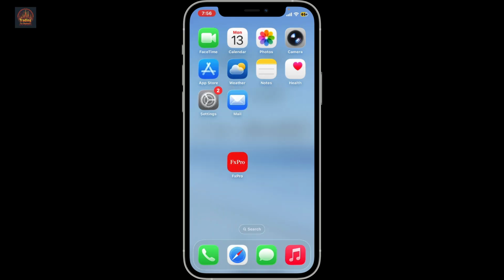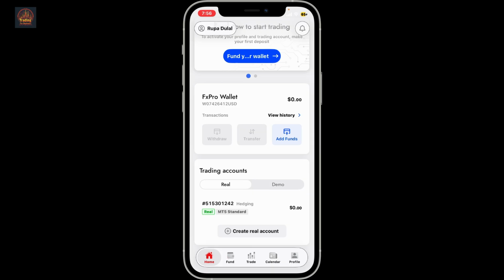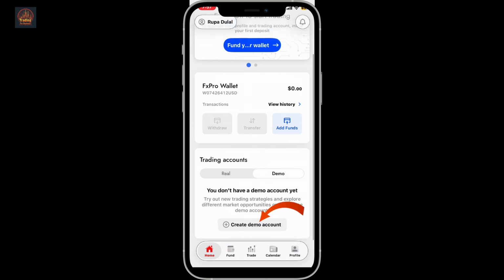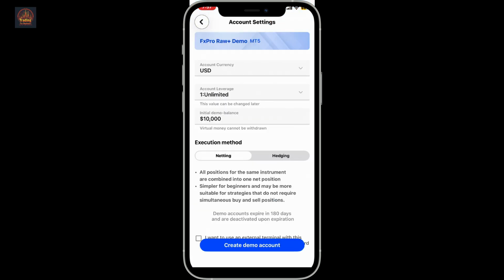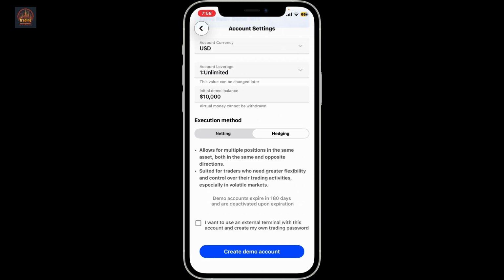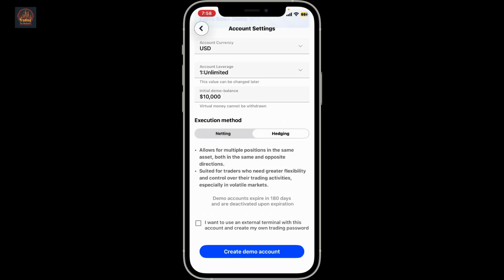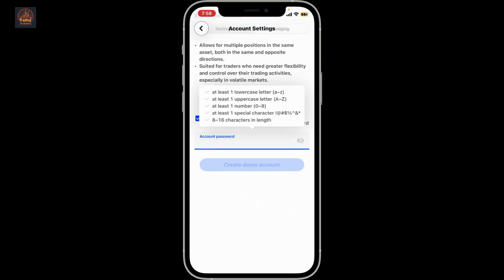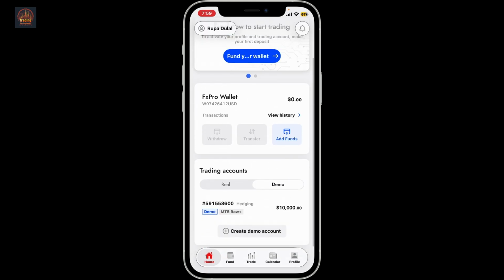How to Open FxPro Demo Account (Step-by-Step 2026)?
Want to practice trading without risking real money? In this video, I’ll walk you step-by-step through how to create a demo account in FxPro in 2026. Whether you’re a beginner or just testing strategies, a demo account is the safest way to explore the FxPro platform, learn trading tools, and build confidence before going live.